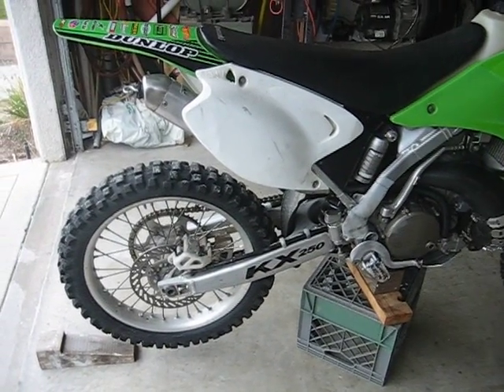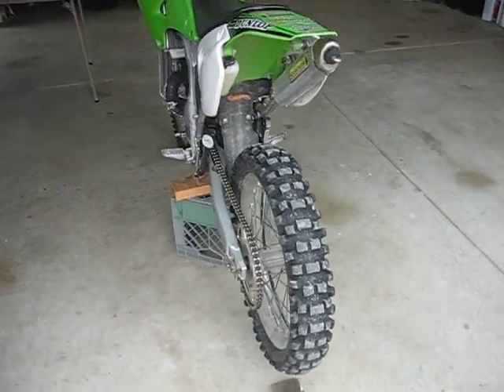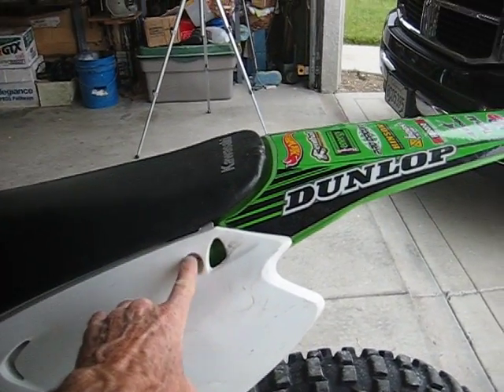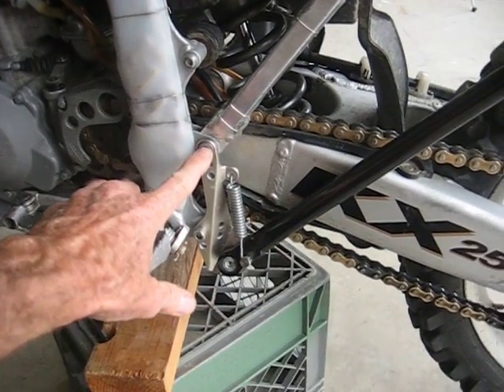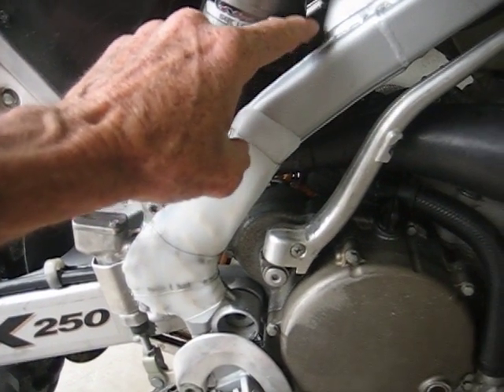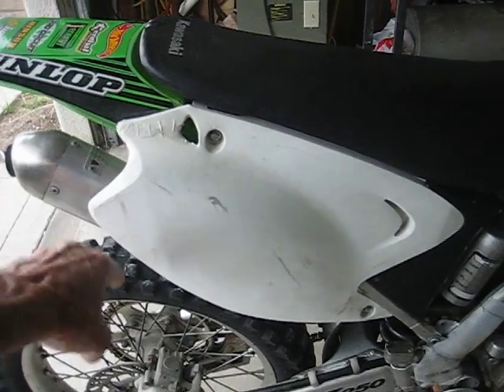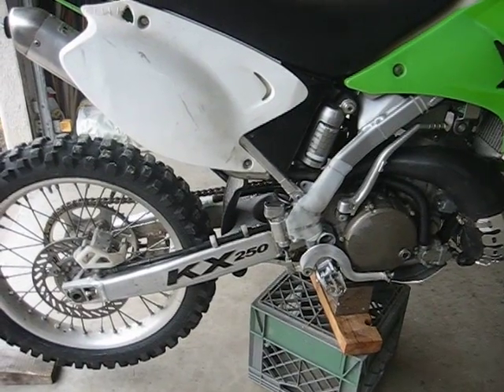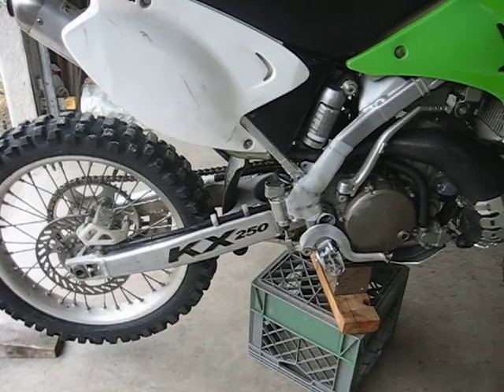Team Squirrel Tech Tips - shock revalve - part1